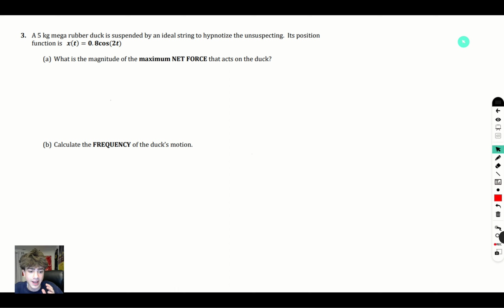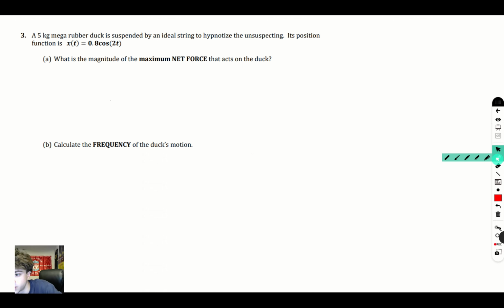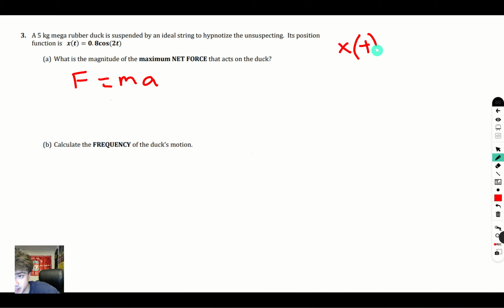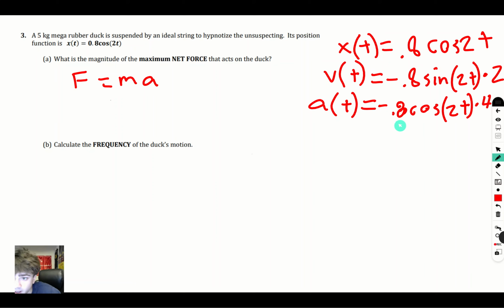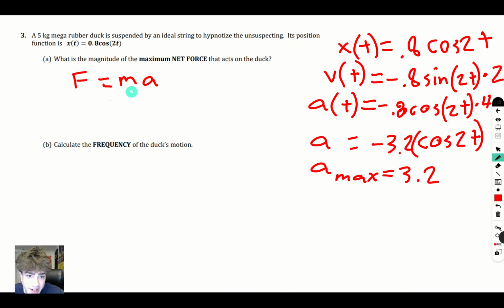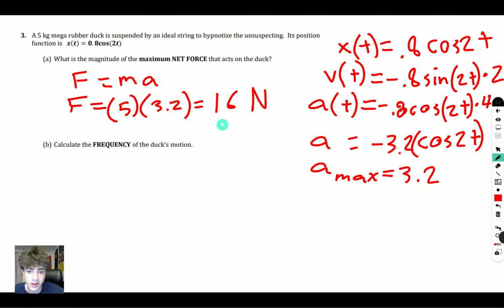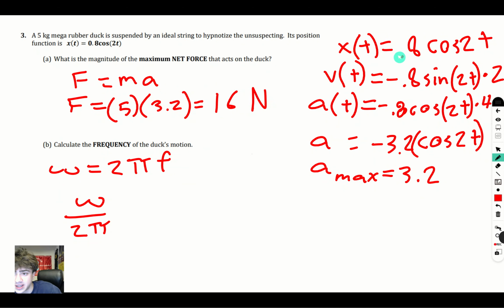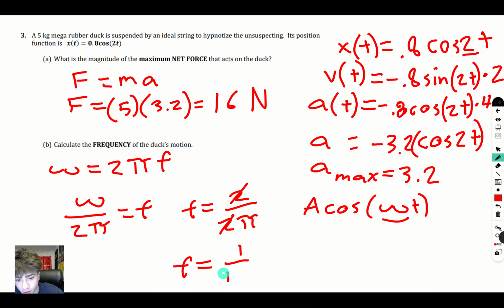Deriving force from Simple Harmonic Motion of a Simple Pendulum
3. A 5 kg mega rubber duck is suspended by an ideal string to hypnotize the unsuspecting. Its position function is x(t)= 0.8cos(2t)
(a) What is the magnitude of the maximum NET FORCE that acts on the duck?
(b) Calculate the Frequency of the duck's motion.